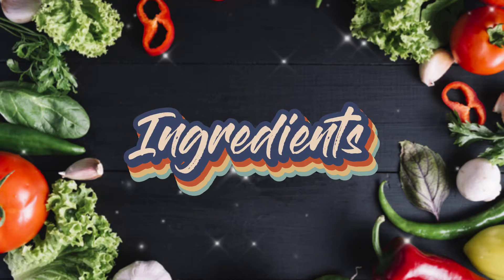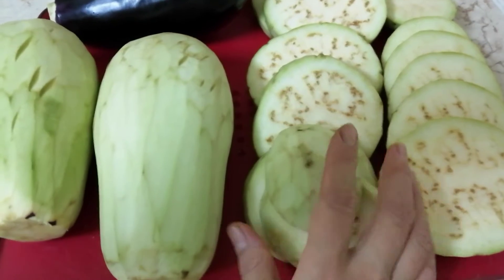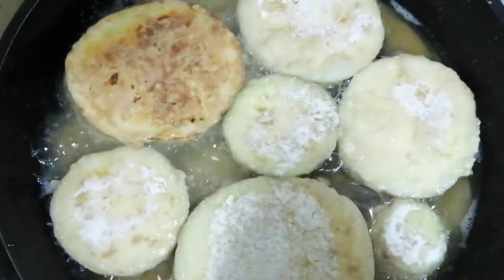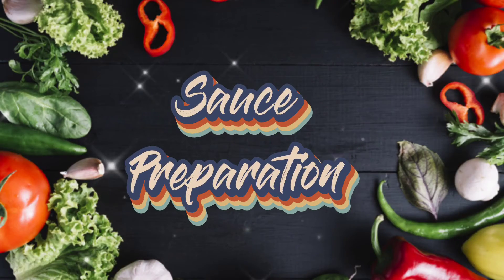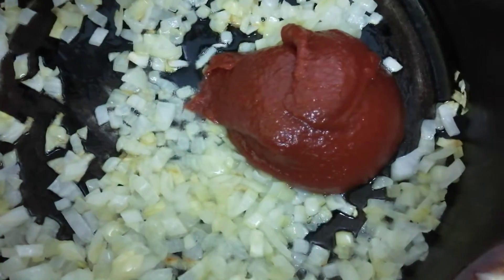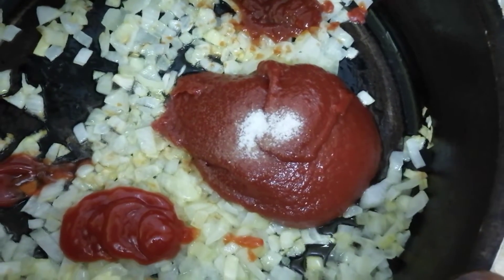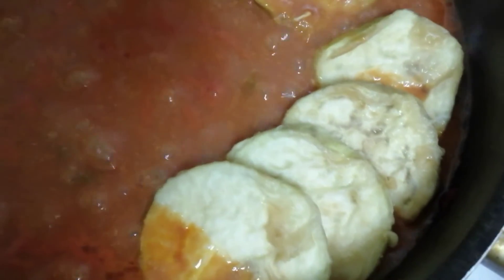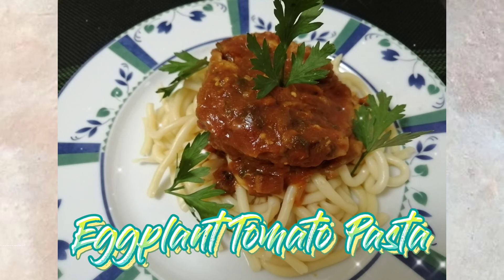Vegan Eggplant Tomato Pasta | Vegan Eggplant in Tomato Sauce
Ingredients

Eggplant
Tomato Paste
Regular Ketchup
Spicy Ketchup
Egg
All Purpose Flour
Water
Onion
Parsley
Cooking Oil
Salt